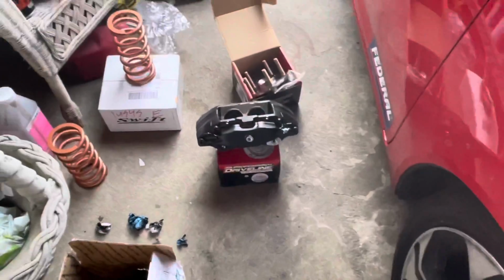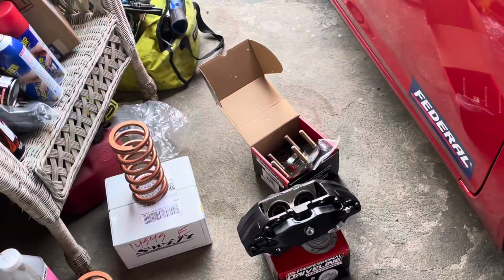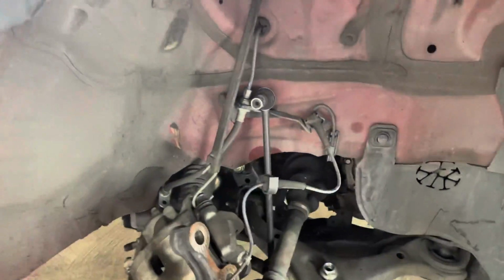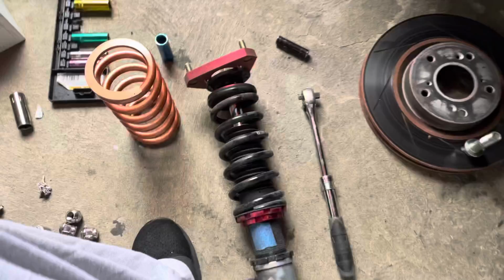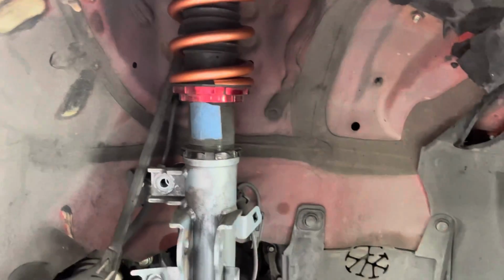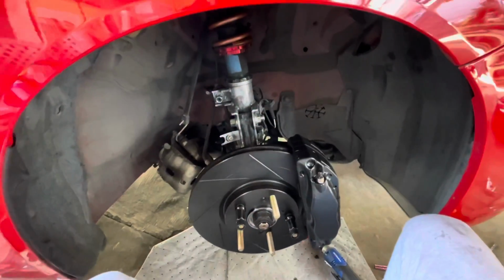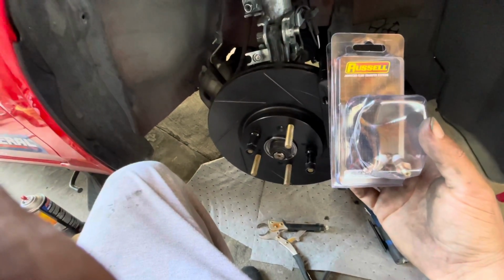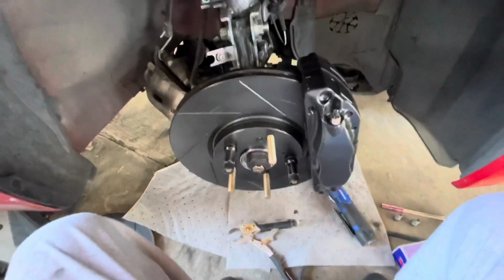Installing new springs on coilovers and new hubs on my civic si